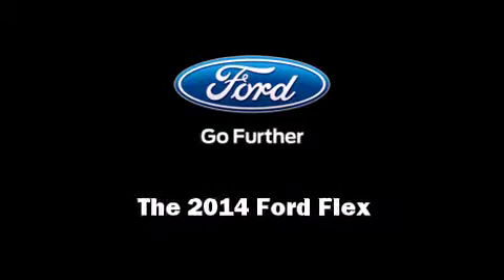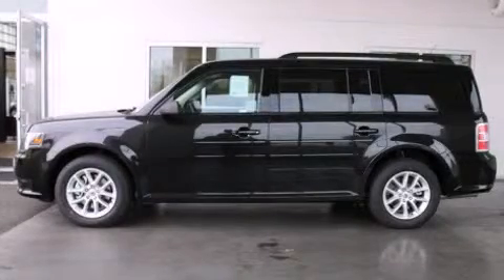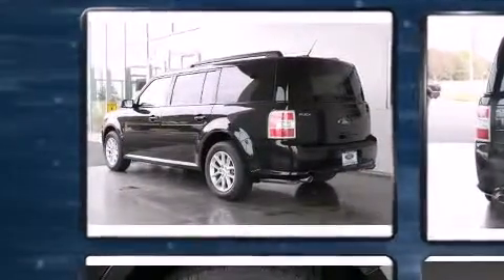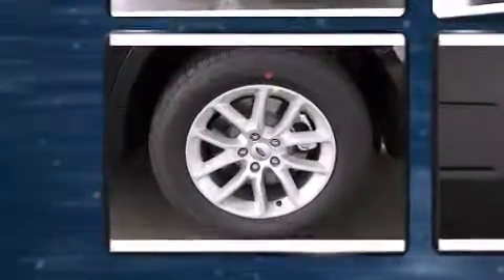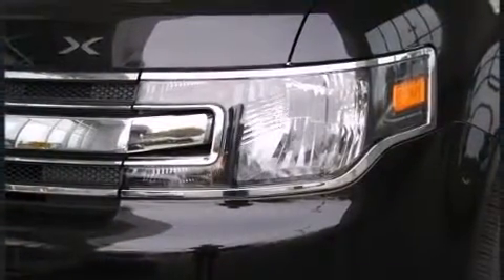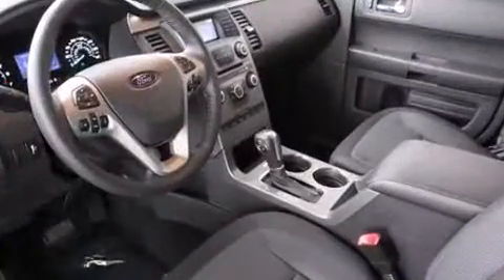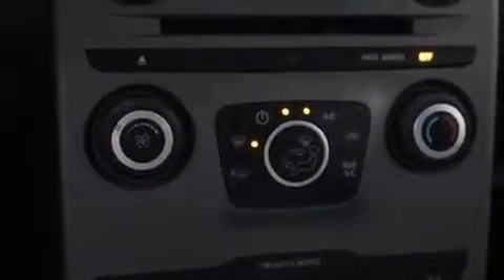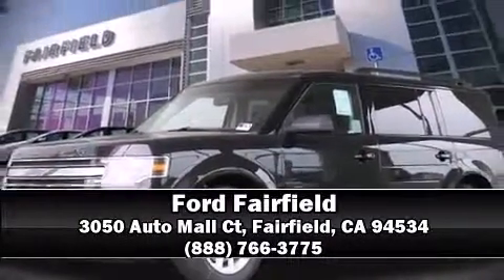2014 Ford Flex SE in Fairfield, CA 94534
Ford Fairfield
3050 Auto Mall Ct

Introducing the 2014 Ford Flex. It features a front-wheel-drive platform, an automatic transmission, and a 3.5 liter 6 cylinder engine. Ford prioritized comfort and style by including: a rear window wiper, front and rear air conditioning, tilt and telescoping steering wheel, power door mirrors, power windows, remote keyless entry, and a split folding rear seat. Third row seats provide an even greater maximum passenger capacity. Premium sound drives 6 speakers, providing you and your passengers a sensational audio experience. Ford also prioritized safety and security by including: dual front impact airbags with occupant sensing airbag, head curtain airbags, traction control, brake assist, ignition disabling, and 4 wheel disc brakes with ABS. Electronic stability control stands out as a technologically savvy innovation, keeping you better connected to the road. Our experienced sales staff is eager to share its knowledge and enthusiasm with you. They'll work with you to find the right vehicle at a price you can afford. We are here to help you.